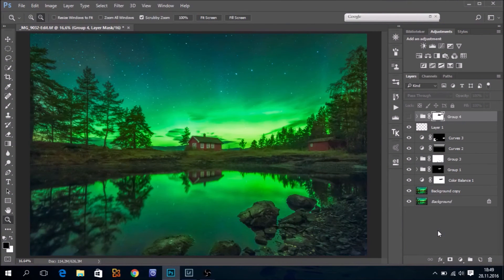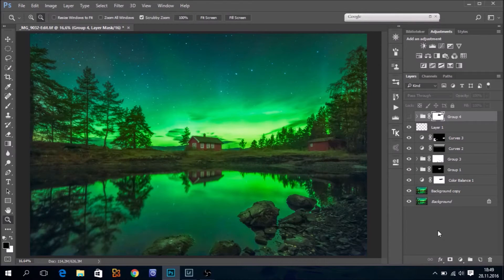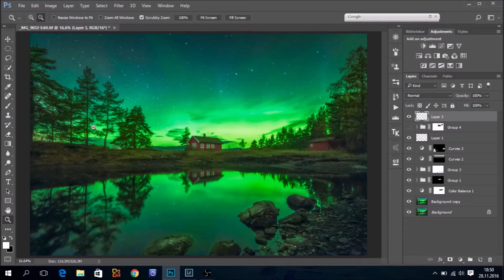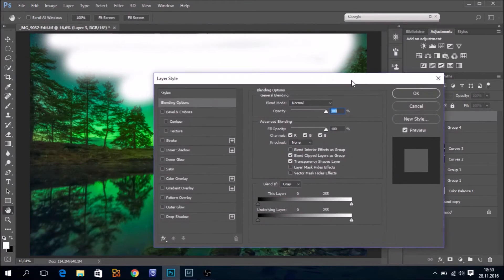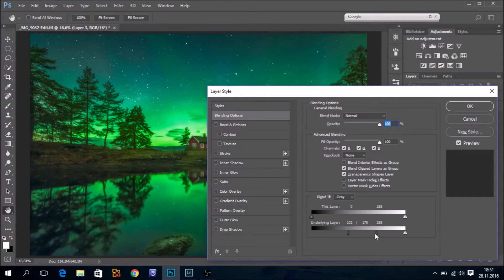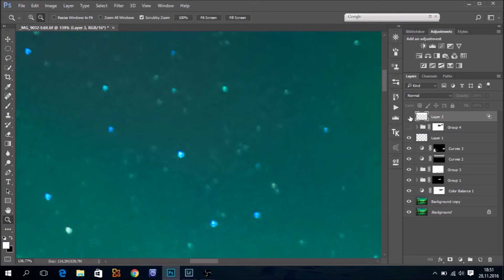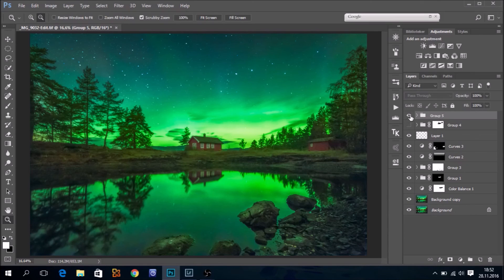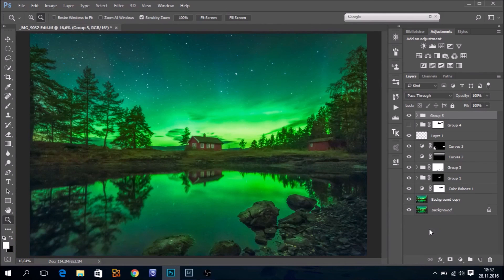Enhance Stars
How to swiftly enhance stars in Photoshop. Sorry about the video quality - on my screen some greens are a bit off and even look clipped. Other Ps tutorials: